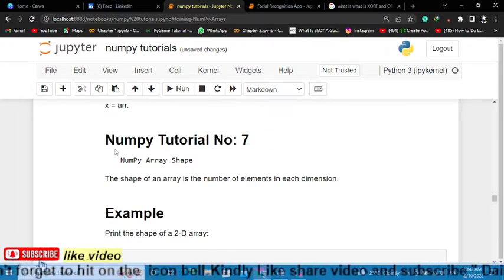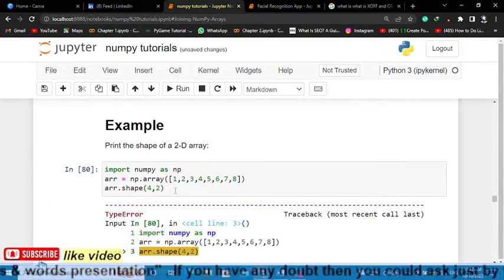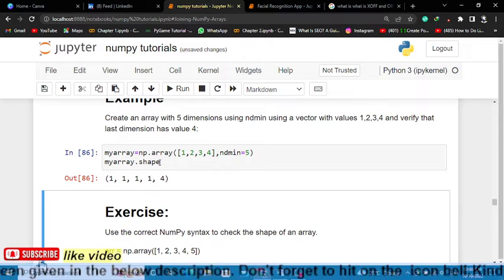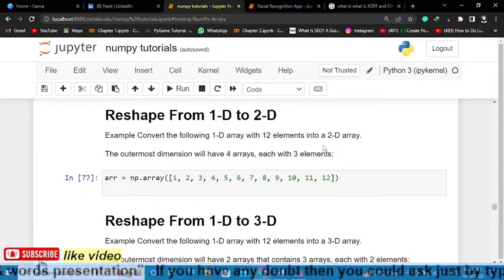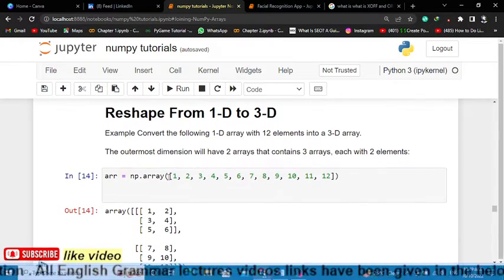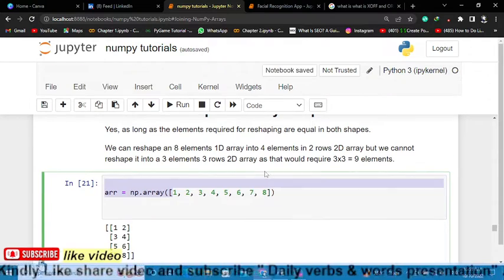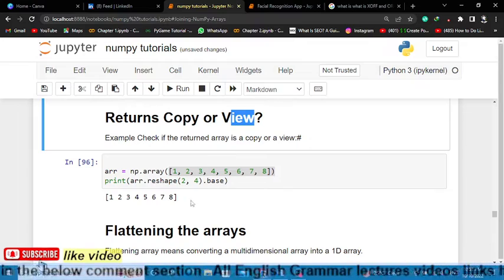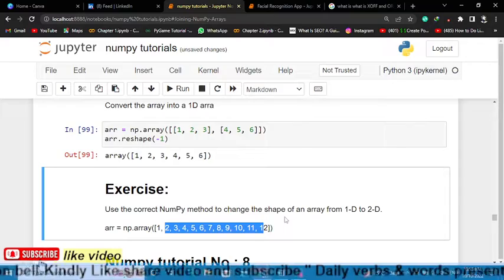Shape and Reshaping Arrays | machine learning | Python NumPy Tutorial for Beginners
Learn Python NumPy! In this 7th video of the NumPy tutorial series, we explore shaping and reshaping arrays!